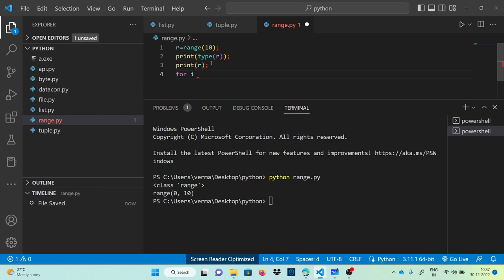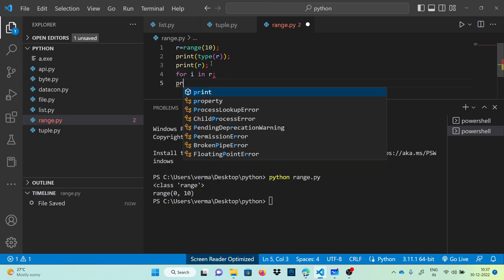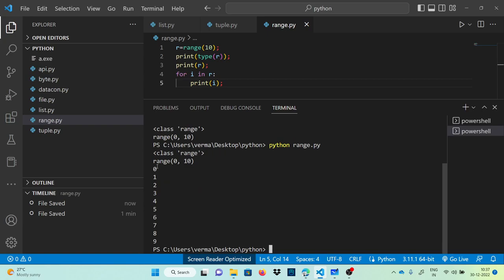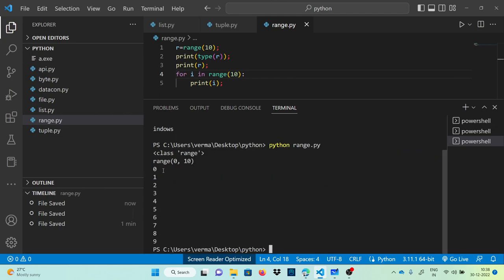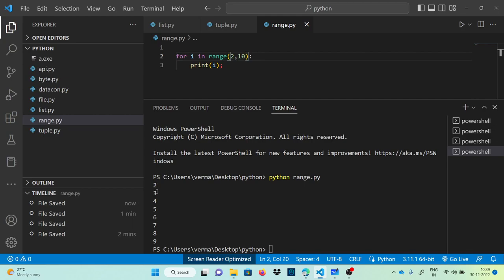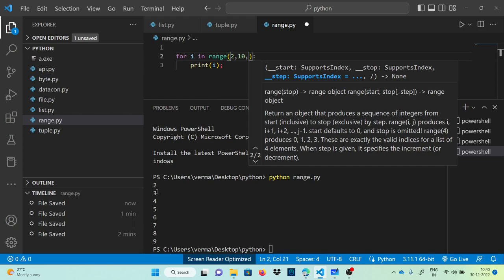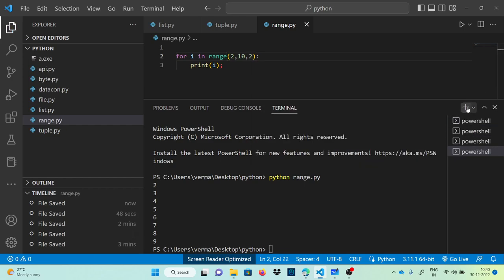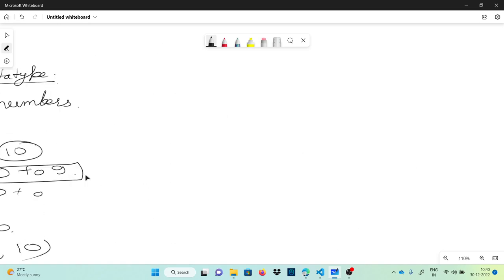Range function in Python